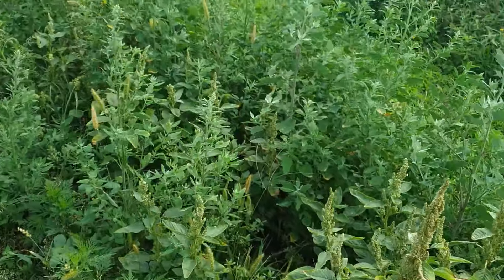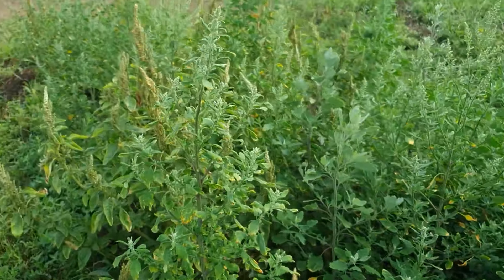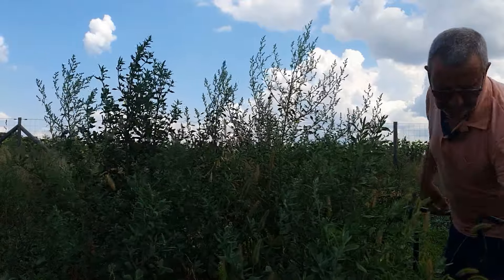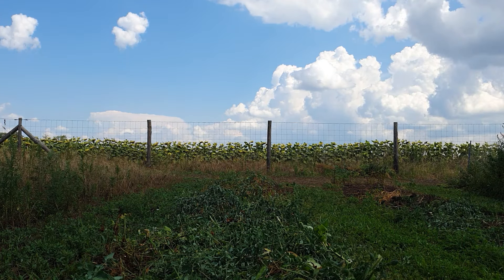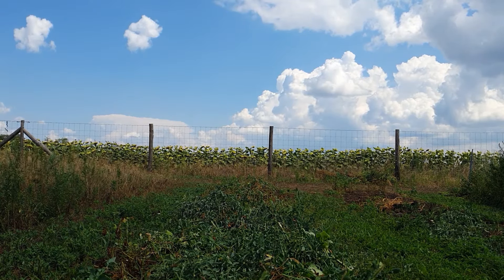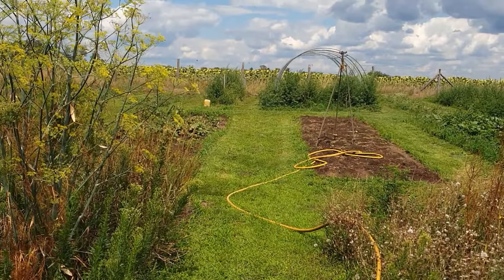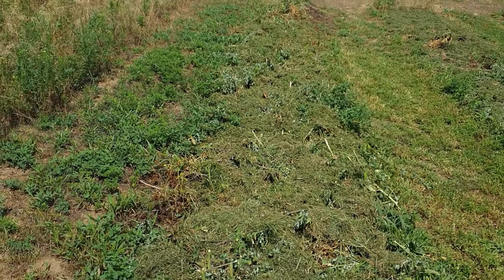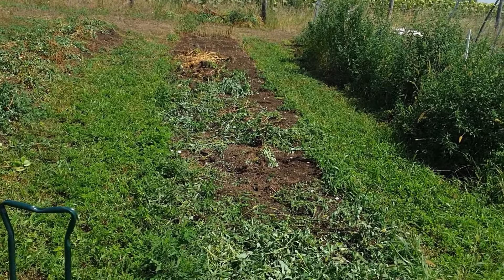Transform Weeds into Gold: Easy In-Place Composting for Your Garden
This video shows you an alternative way of increasing organic matter into your growing spaces that saves you time on transporting them to a compost bin, to then return once completed.  By using the right type of weeds you can achieve great results with less work

We have a newsletter hosted by Substack and our pages there also give other items of content that are not available on YouTube, for example quick posts and updates on things going on, harvest results, announcements etc.  You can get the newsletter for free by pasting this to your browser or just clicking:

which will take you to my Substack page.

There will be a lot of additional content being posted over the next few days, and more exciting stuff, for example being able to interact with us directly, so we look forward to seeing you very soon.